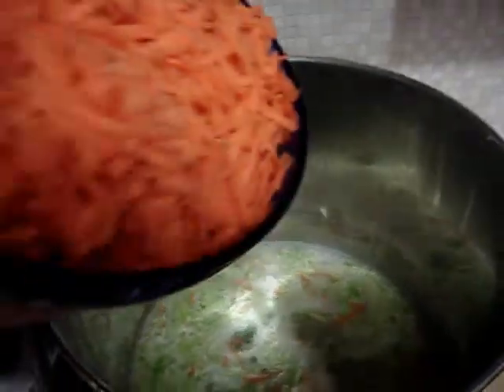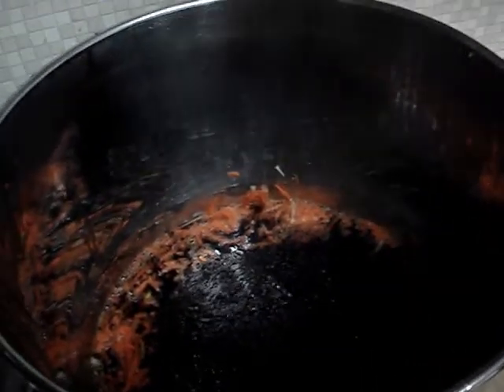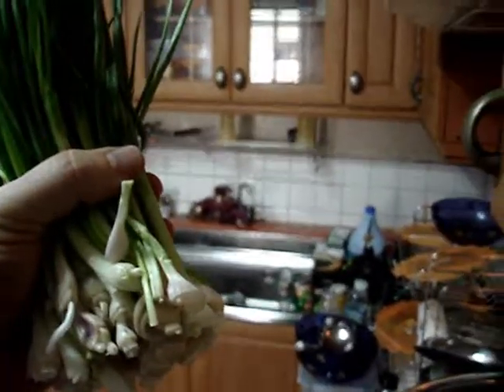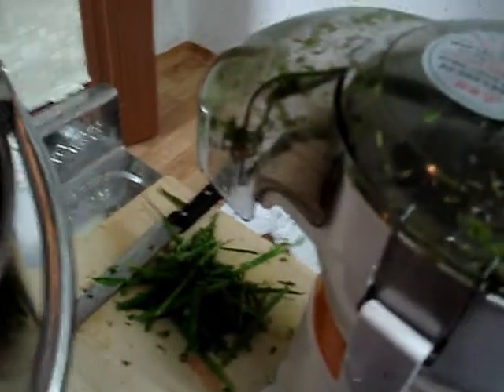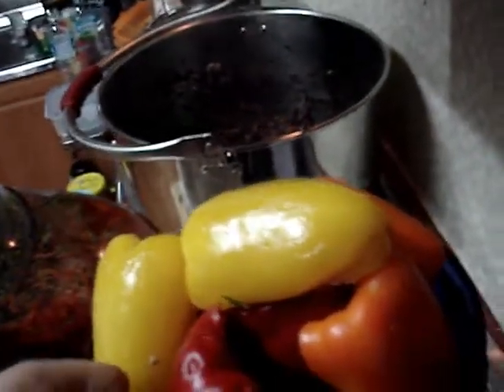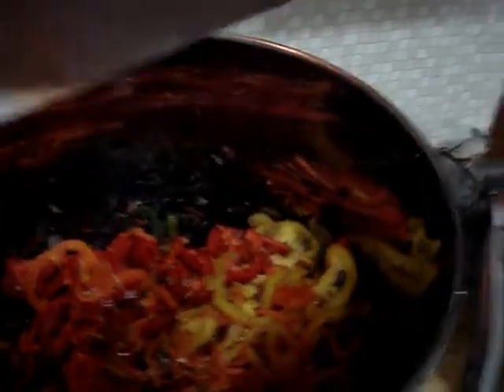Ingergalactic Chicken Stew3 pt1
My 3rd "Intergalactic Chicken Stew" in Korea.  I realized that you don't want to mix the red cabbage & lime juice because the red cabbage is a pH indicator & the chemical reaction by products were what gave it a kind of bland, veigly salty taste.  But at least I learned not to do that anymore.  (Part1)